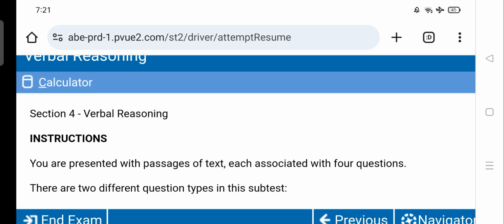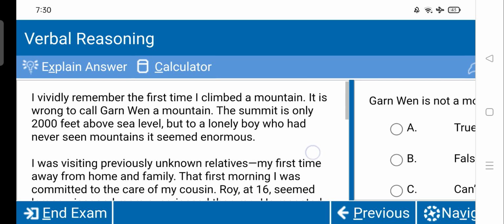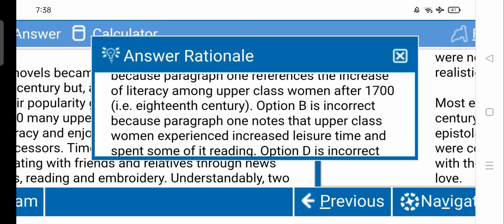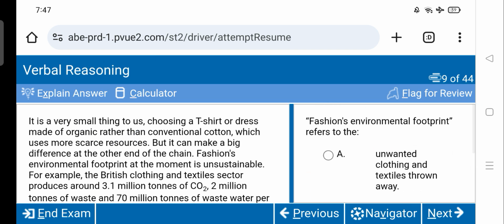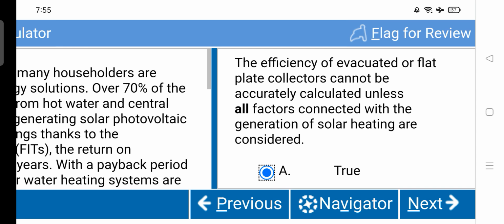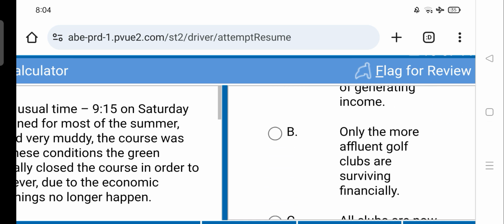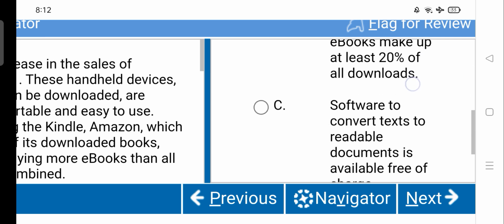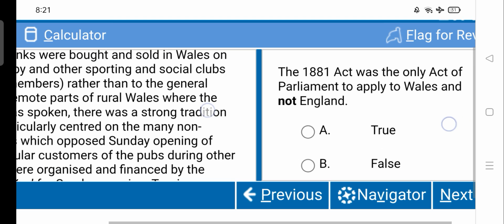Verbal Reasoning Practice Questions Part 6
Sharpen your Verbal Reasoning skills for the UCAT with our focused practice questions. Our expert-designed exercises cover a range of passages and question types, simulating the real exam experience. Enhance your comprehension and critical analysis abilities through targeted practice. Receive instant feedback and detailed explanations to understand your mistakes and improve. Access a wealth of practice materials, including past exam questions, to build your confidence. Suitable for all levels, our questions are designed to boost your performance. Start practicing today to excel in the Verbal Reasoning section of the UCAT!